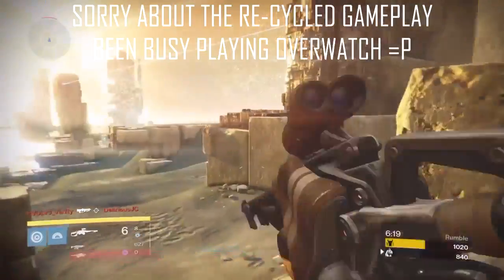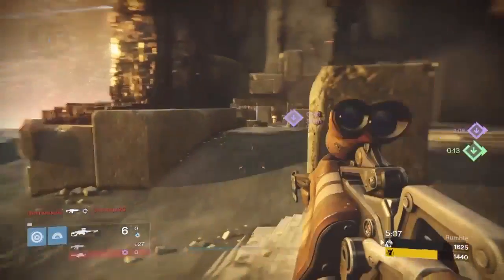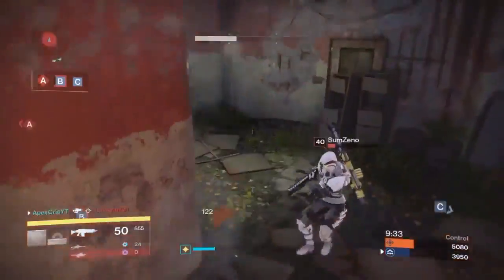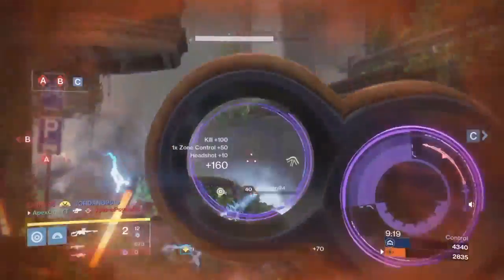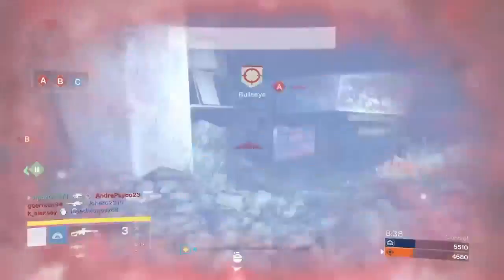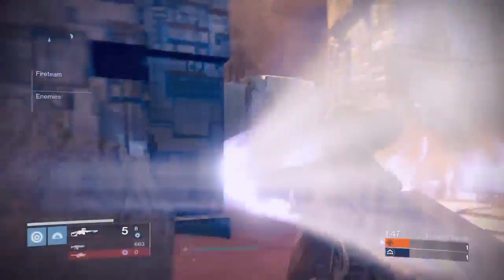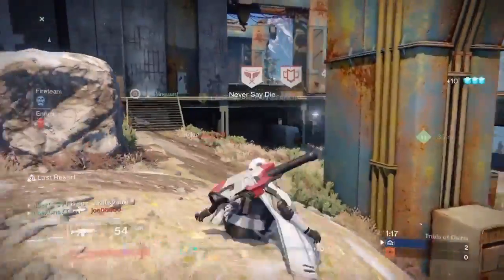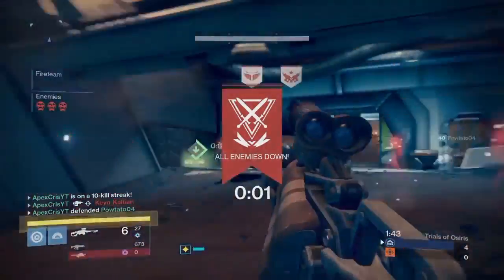The Shadestep Queenbreaker Setup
This is by far my favorite setup in Destiny at the moment! Too much fun!

I play Trials with TrueVanguard and viewers every monday on Team Resolute's Twitch channel!

I'm partnered with Fullscreen!